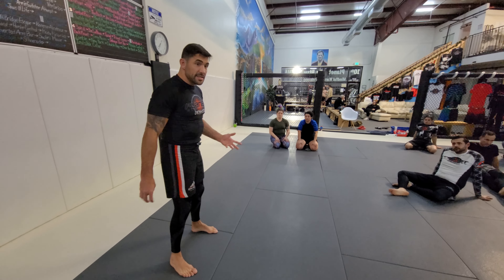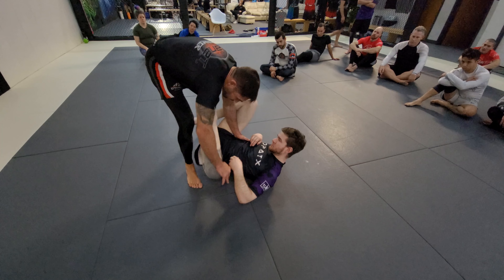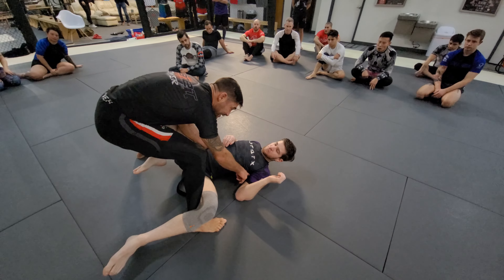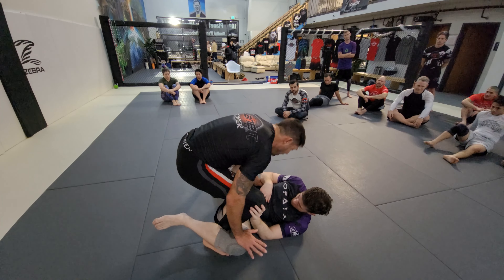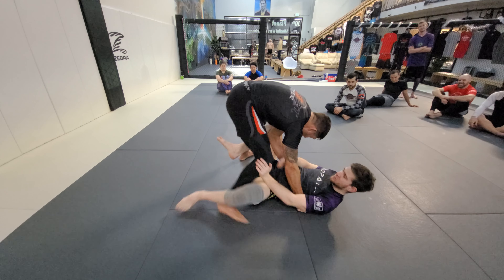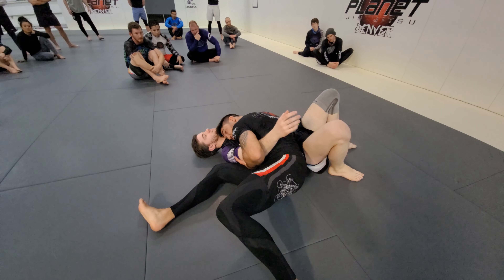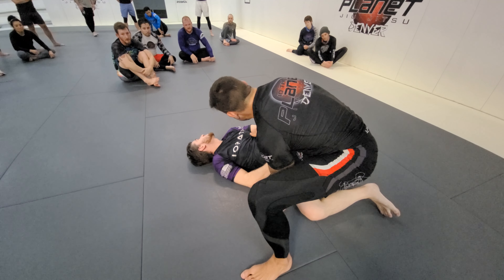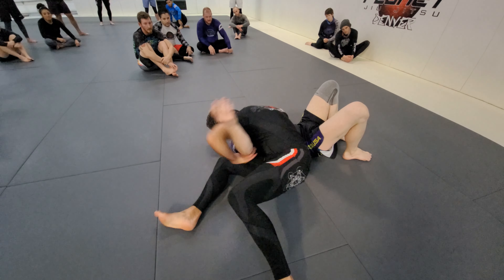10th Planet Fundamentals Passing from Standing 3 of 4 Conor